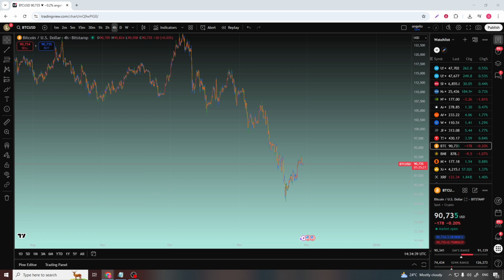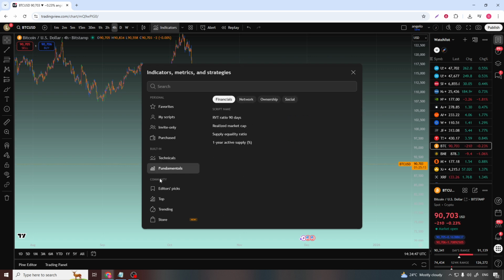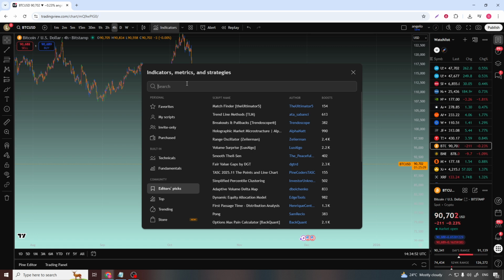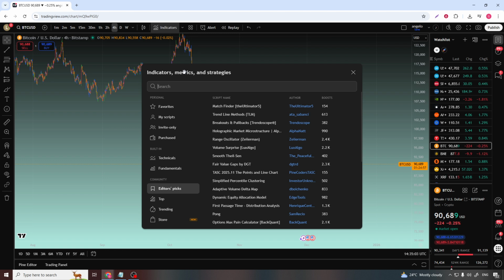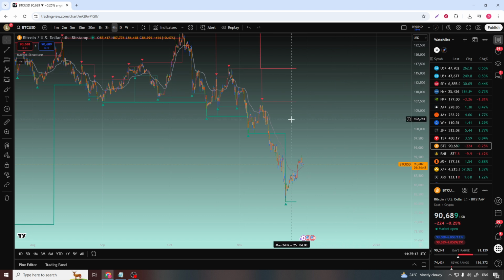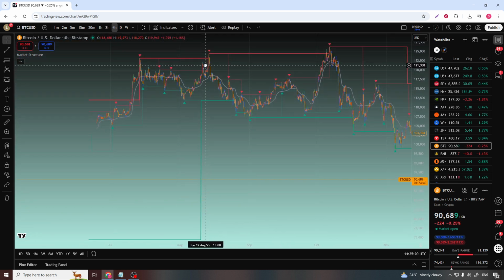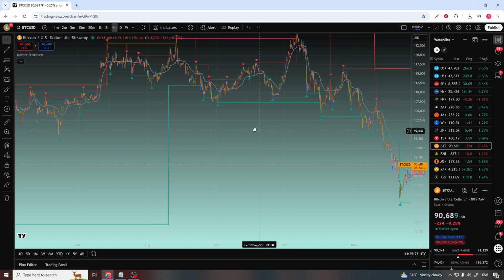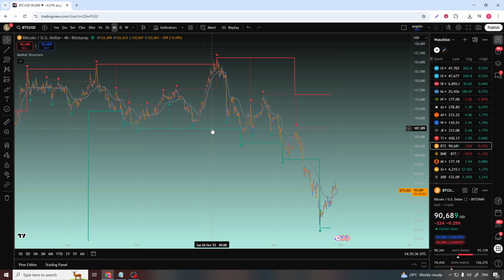How To Add Market Structure In Tradingview Pro (Quick And Easy Guide)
Learn How To Add Market Structure in TradingView Pro with this simple, step-by-step tutorial perfect for beginners and advanced traders. This tool helps you understand trend direction, identify key swing points, and read price behavior with more accuracy. Improve your trading edge by mastering market structure for better entries, exits, and overall decision-making.
In this video, you’ll learn how to activate, customize, and apply Market Structure tools to enhance technical analysis across any market.